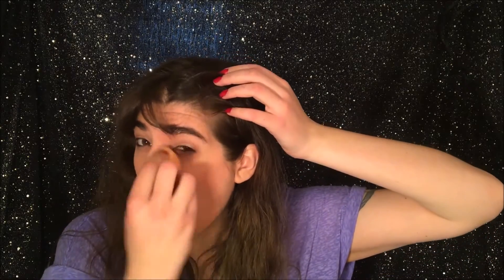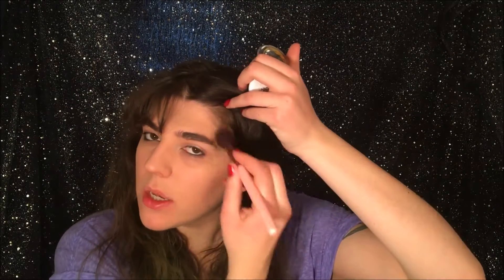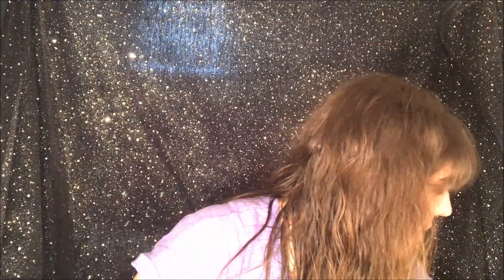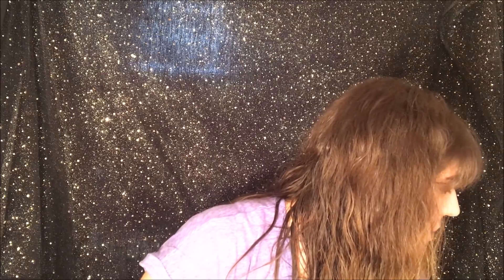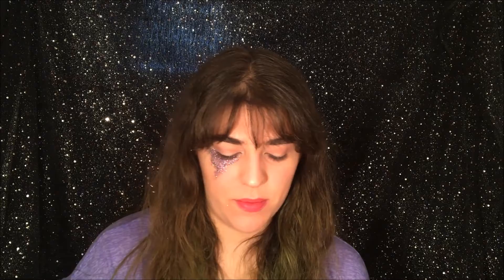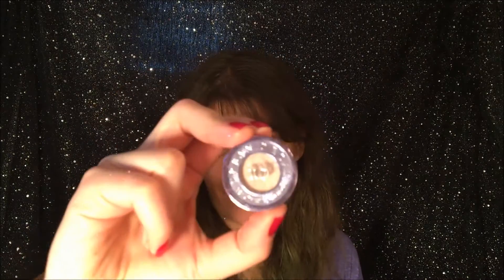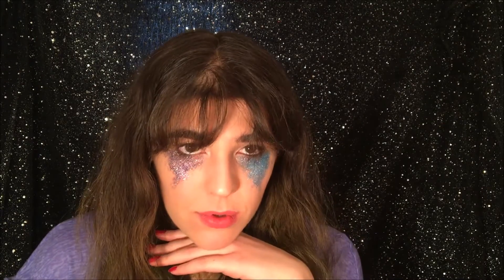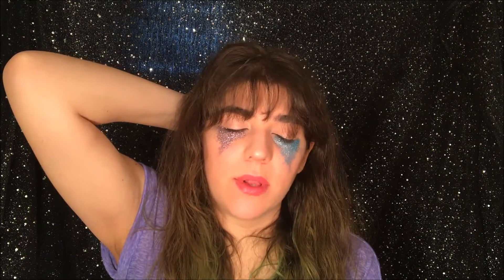Hiding a Hangover Using Makeup! (A Video from March 2017)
I know I said I had other videos in the works.  I promise I do, and I promise they aren't makeup related.  However, it occurred to me that I've been on Youtube for a year now and I have some videos that I haven't published.  Most of them will never see the light of day, but this one is an exception.
   Thank you so much for spending the past year with me!  Here's to 365 days of more silliness